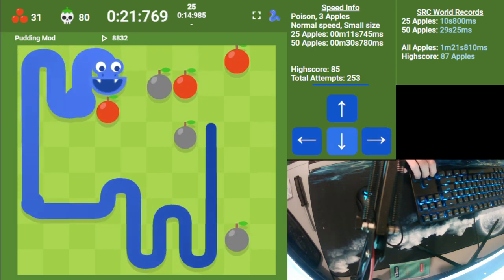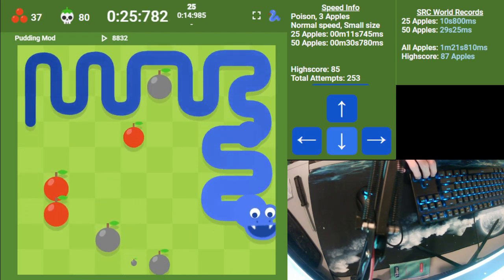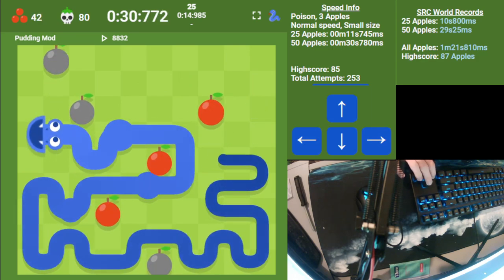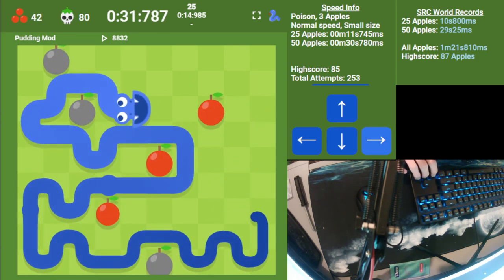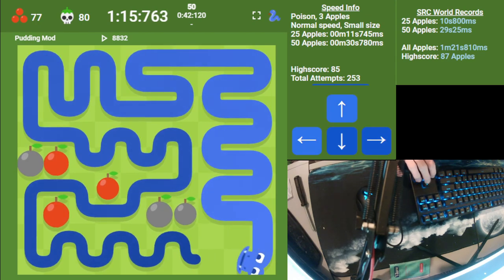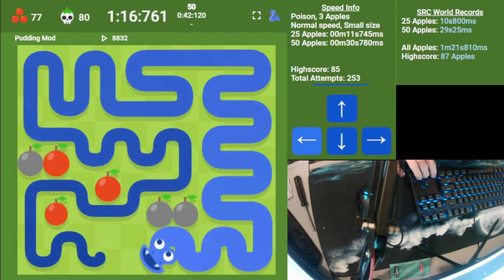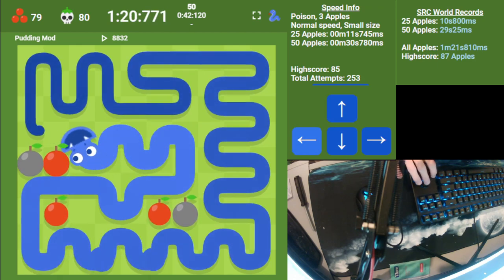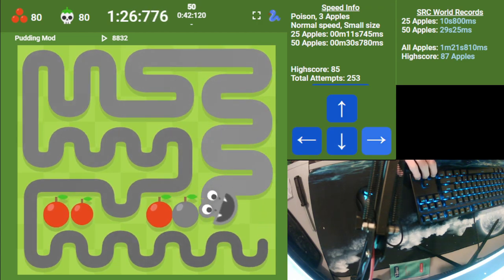Poison 3a all 1m 31s 125ms